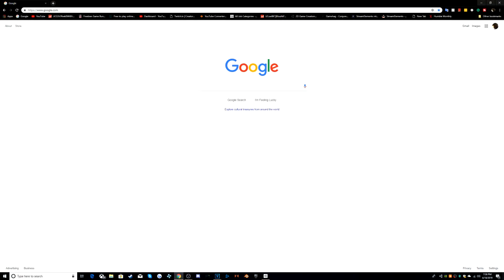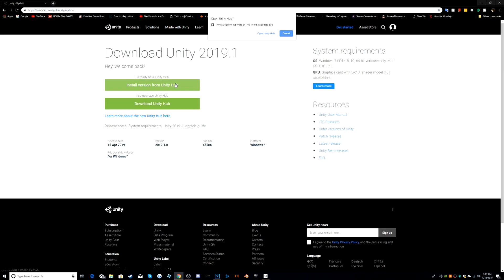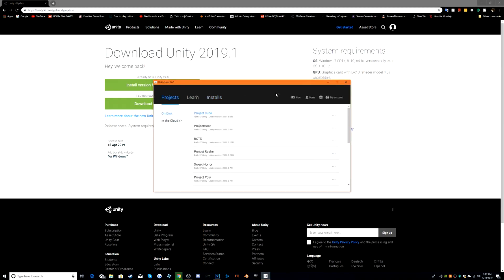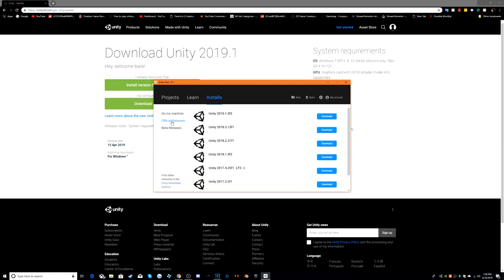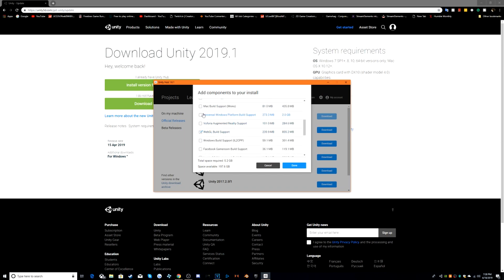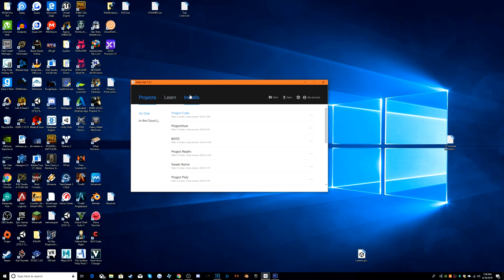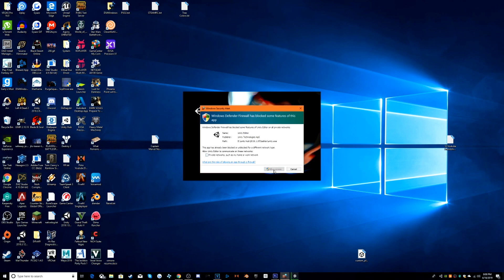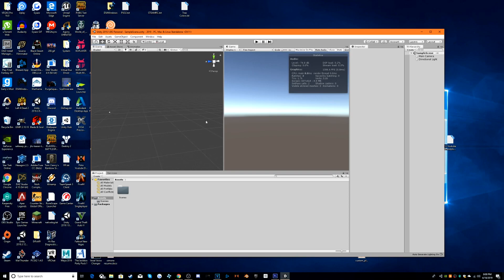How to Download and Install Unity 2019.1 Update